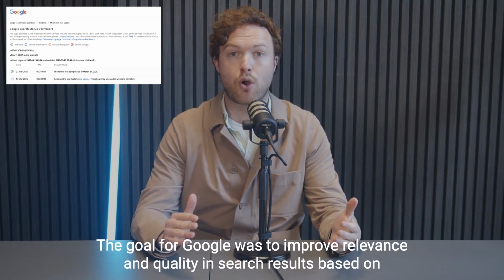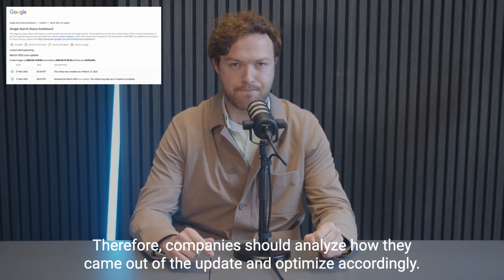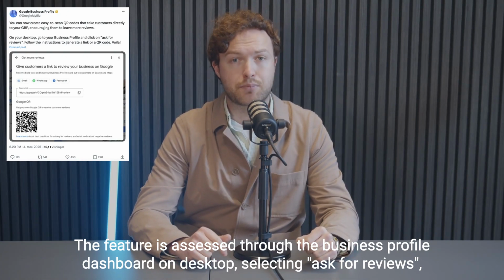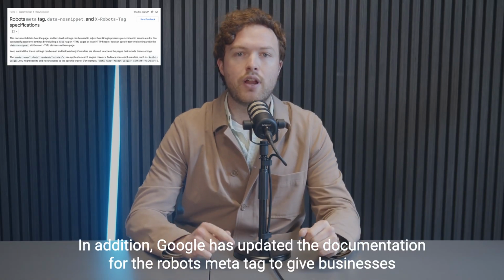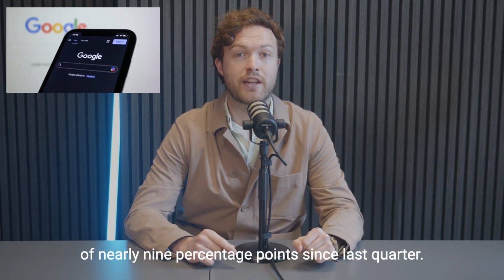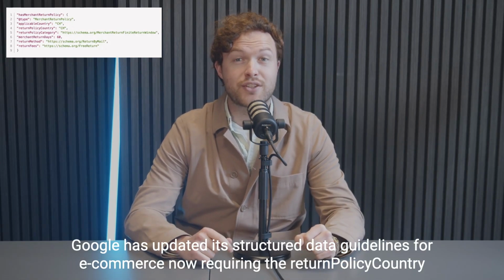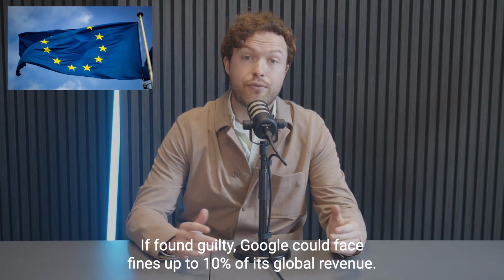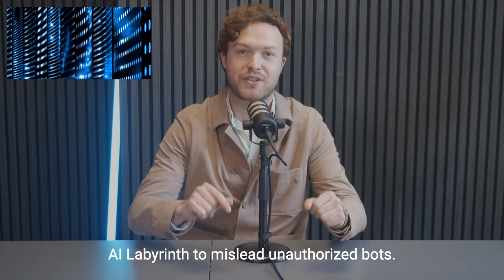Search Engine Recap - March 2025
As the first month of spring rolls in, March brought a flurry of updates in the search space - from a fresh Google core update and new structured data guidelines, to AI Overviews expanding into nine more European countries. Here is an overview.